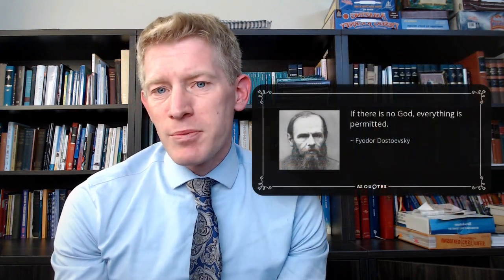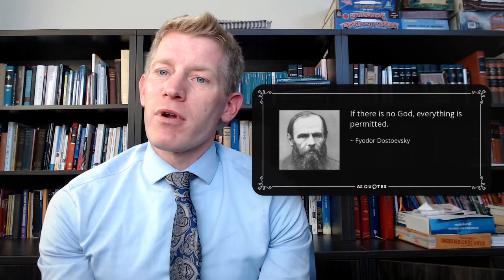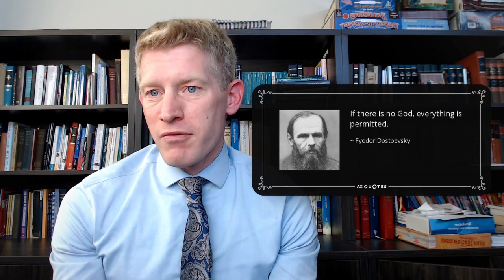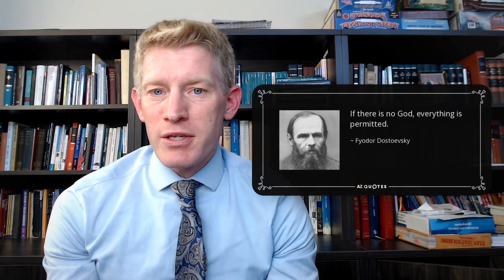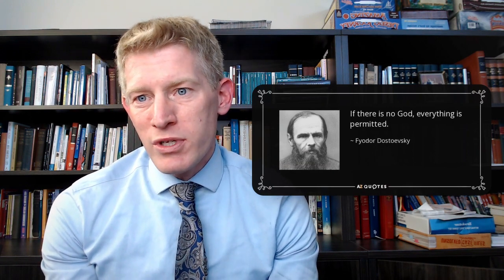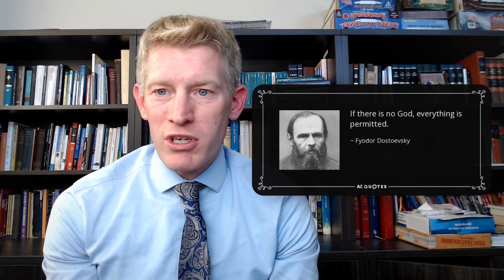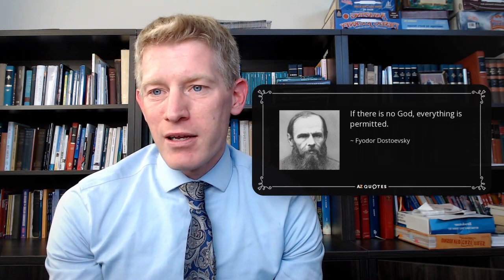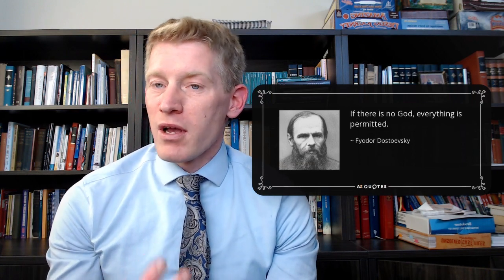BIC - Lesson/Episode 1